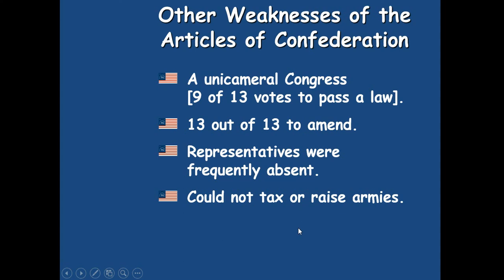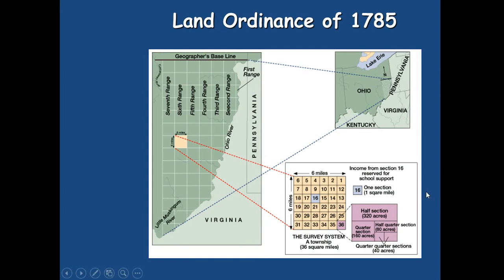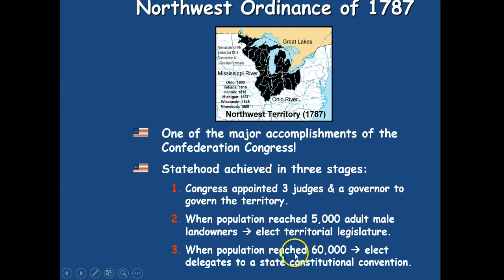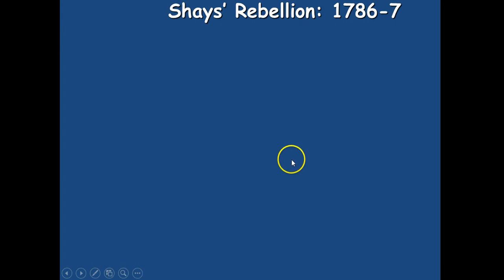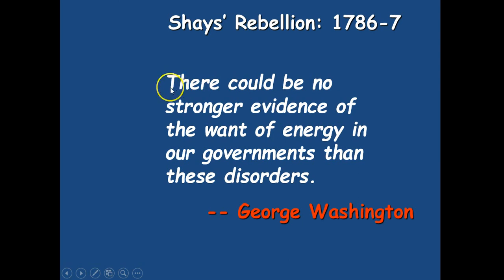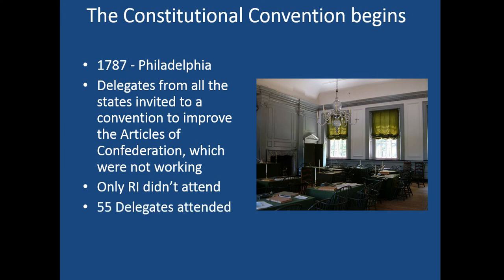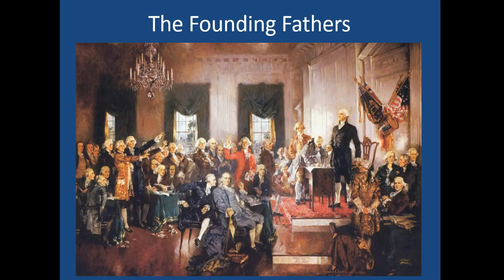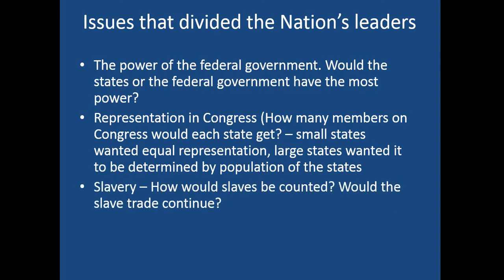History 11 Chapter 8 Lecture 2